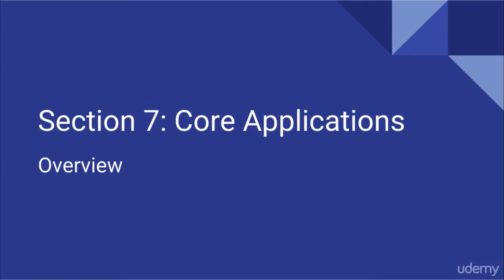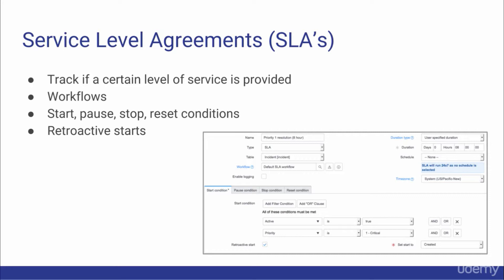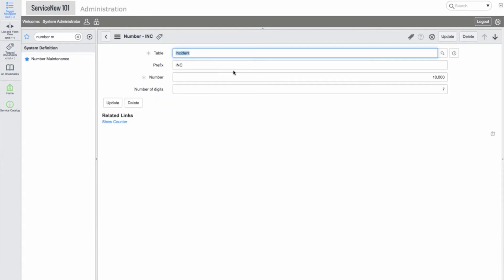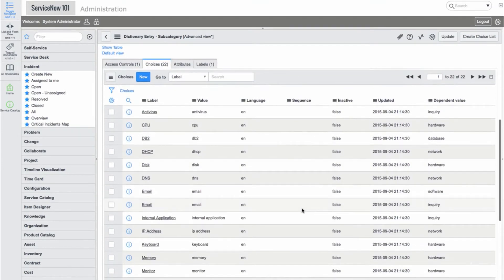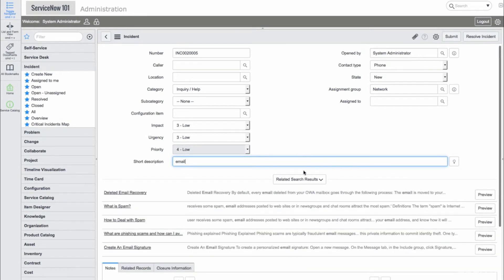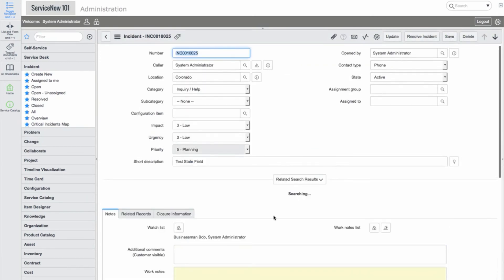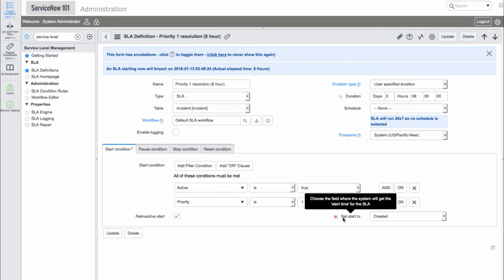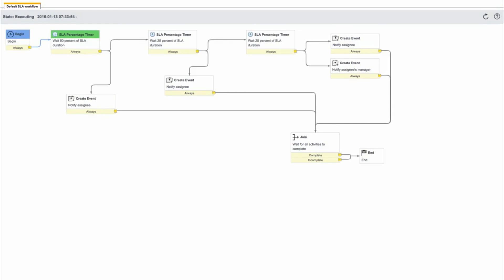ServiceNow Administration - Chapter 7 Core Applications - 001 Incident SLAs